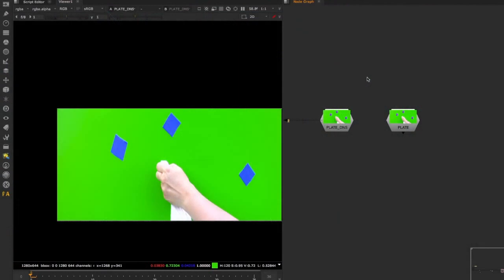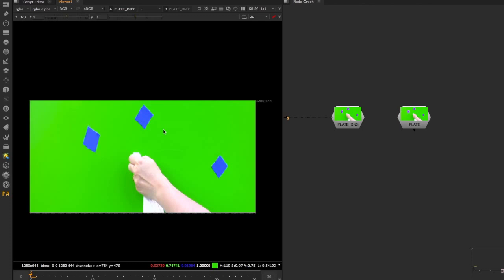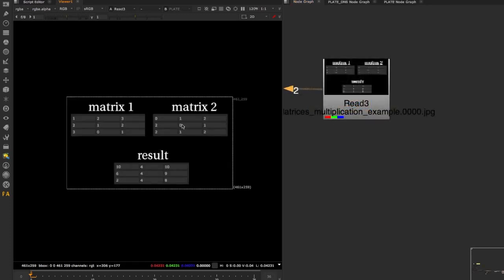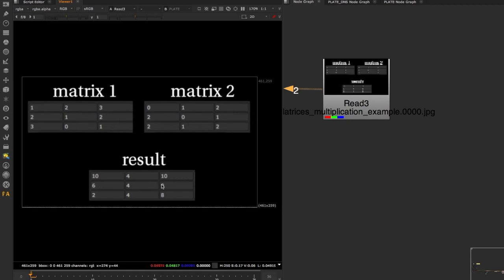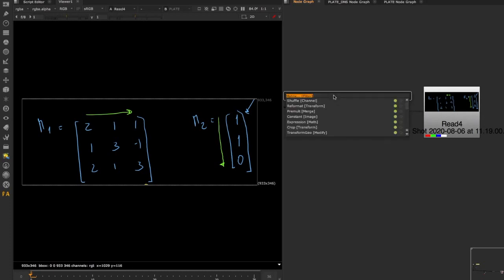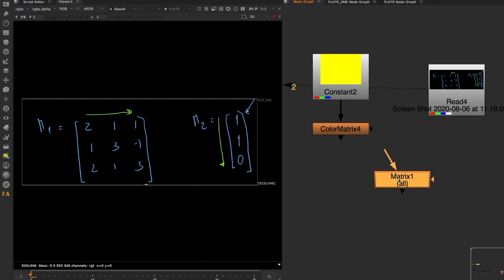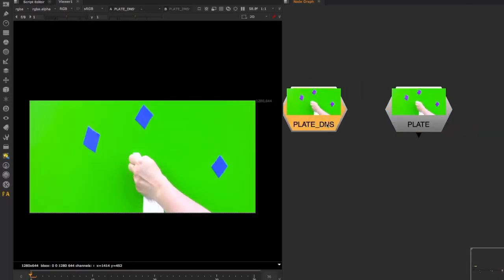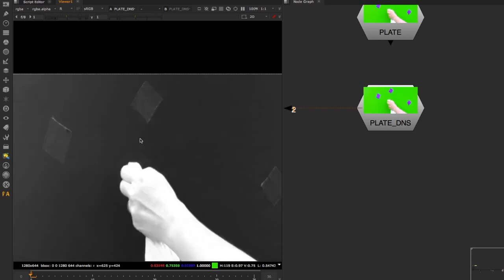How to REMOVE TRACKING MARKERS with the MATRIX node in NUKE | Comp Lair: Live Tech Corner S01